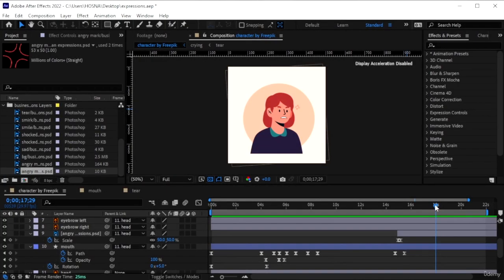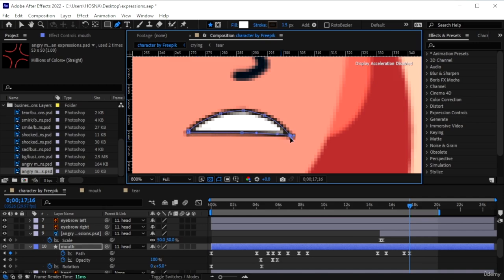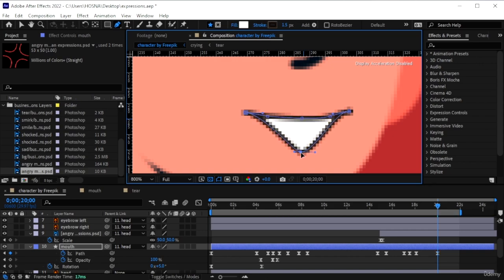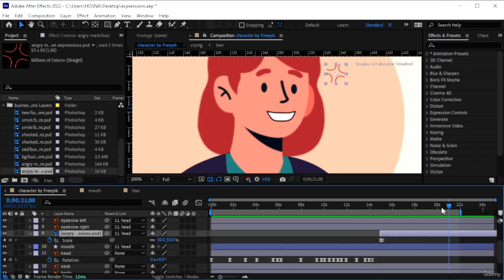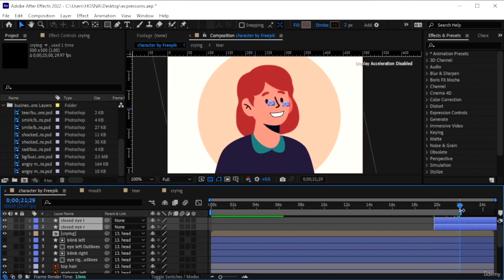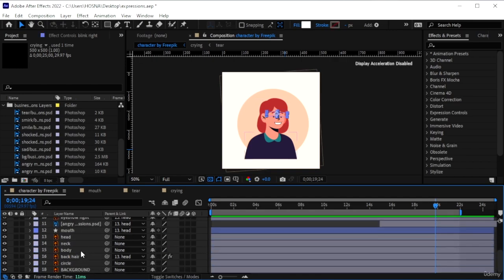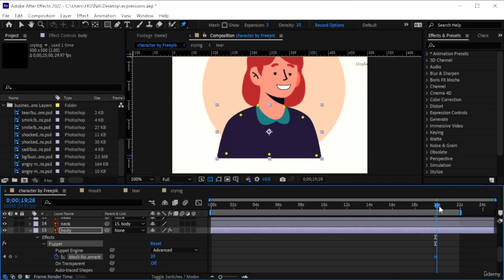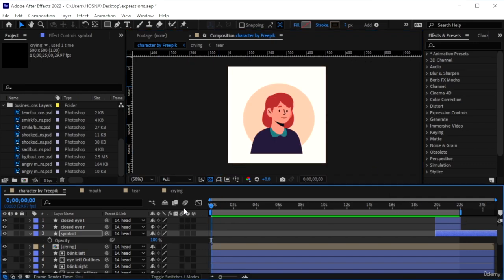After effect Facial Expressions Example A Pt 5 part 59